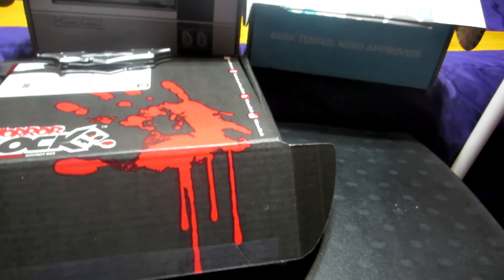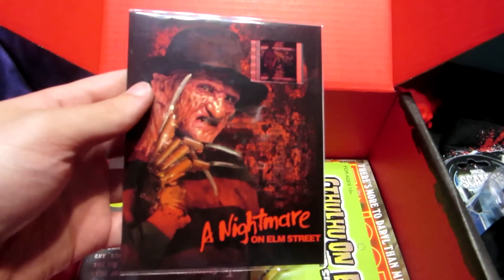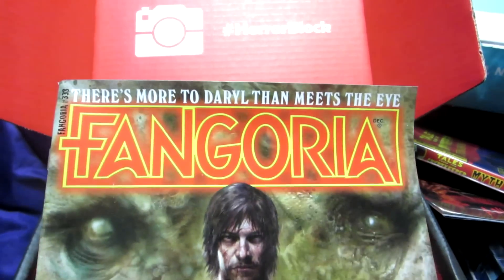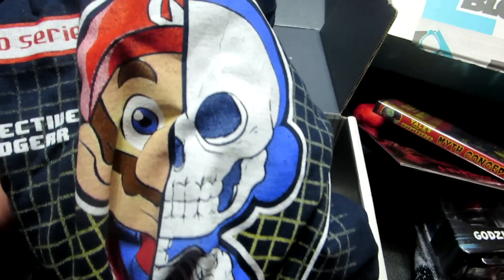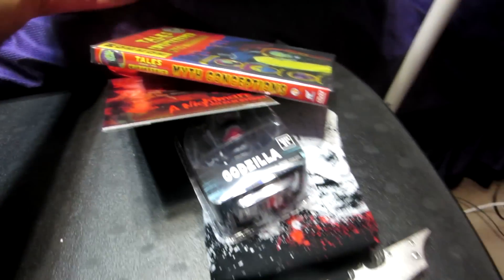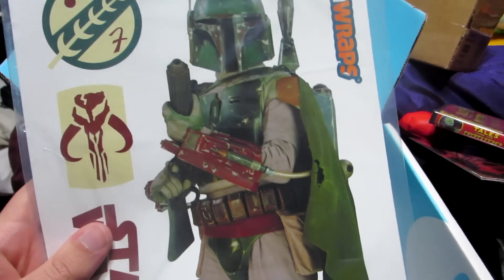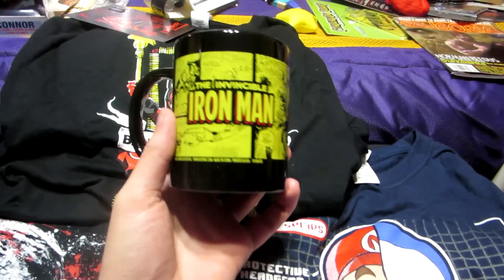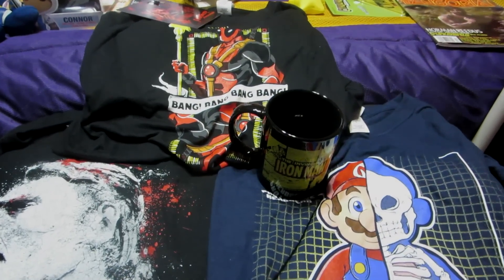Nerd Block Unboxing! - Batman, Iron Man & More! (November 2014)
For those of you who are unaware, Nerd Block is a monthly mystery package delivered right to your door filled with nerdy apparel, toys, and collectables! Every Nerd Block comes with a custom t-shirt (in your size) and 4-6 epic items for you to tear into!

SAINTSNATION DISCOUNTS!